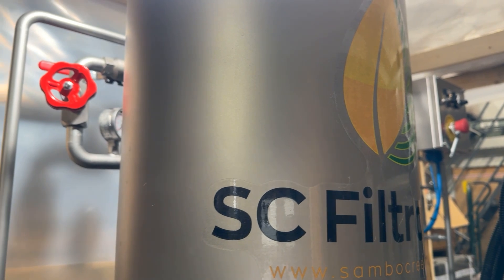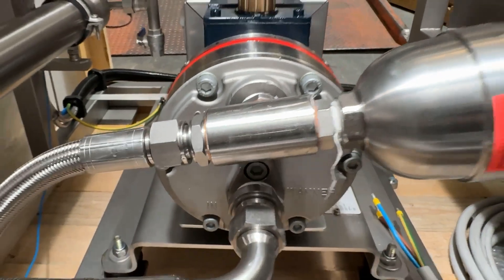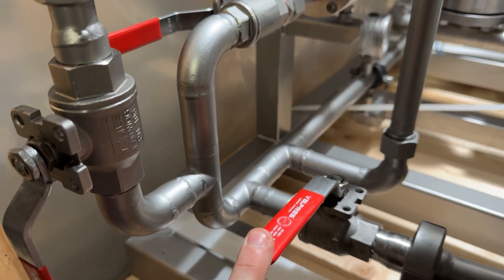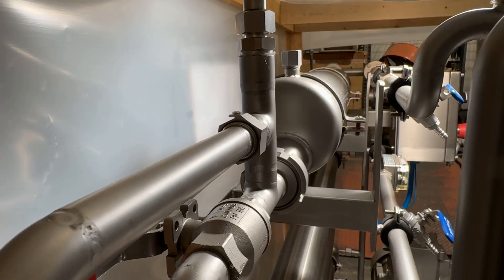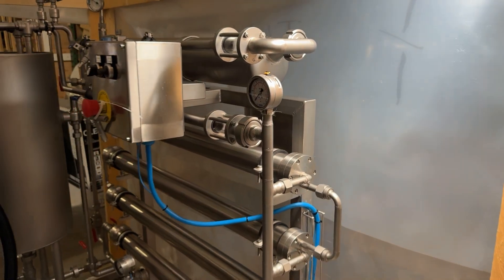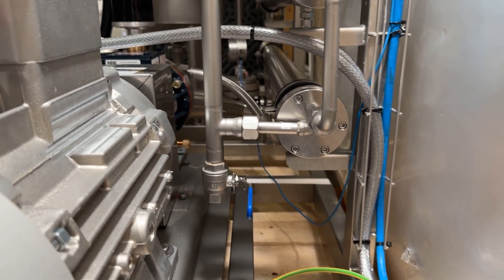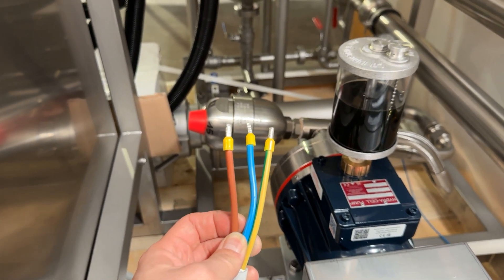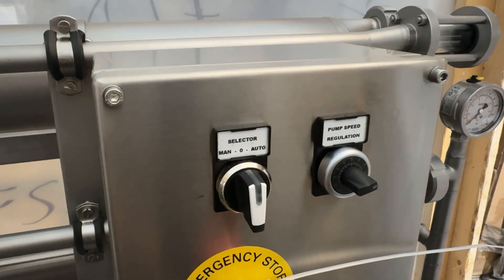Organic Solvent NanoFiltration - Depuratore Italiano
OSN Membrane for room temperature desolvation (solvent recovery), color removal, sugar removal, removal of lipids and fats (winterization) and hundreds of other applications in many industries.

Italian designed and manufactured device, compatible with alcohols such as methanol, ethanol, etc...